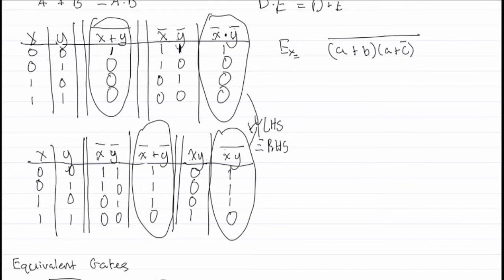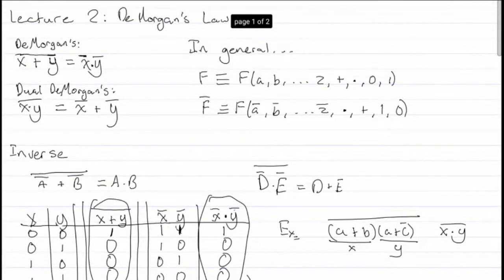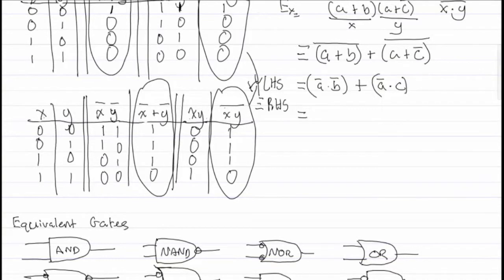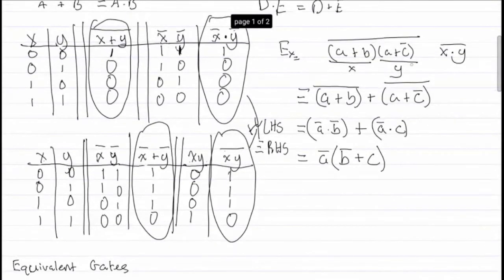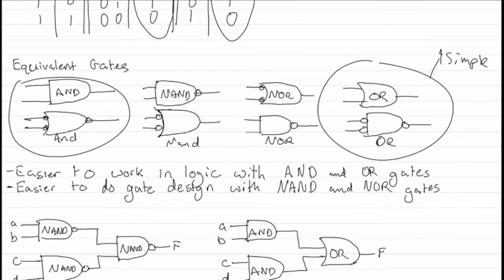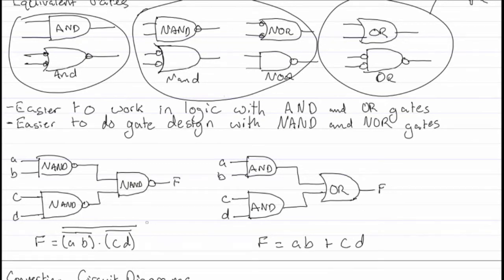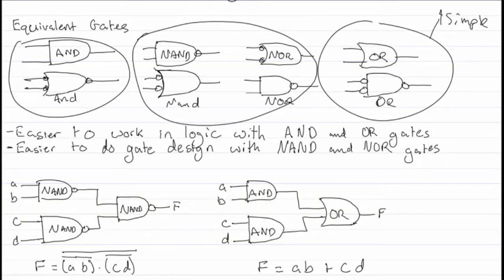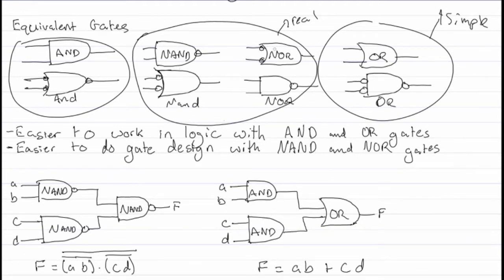Digital Circuits - DeMorgan's Law Part 2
Part 2 of 3 for ELEC 2607 week 2